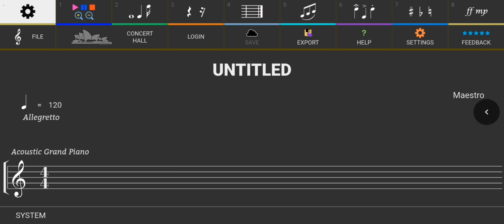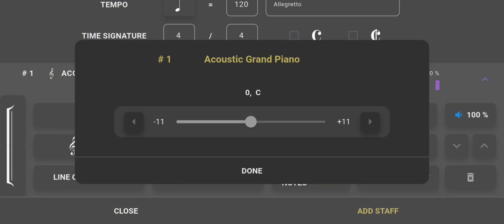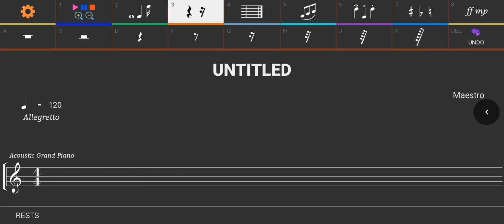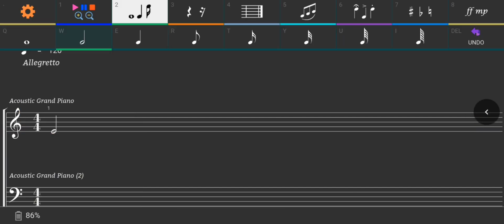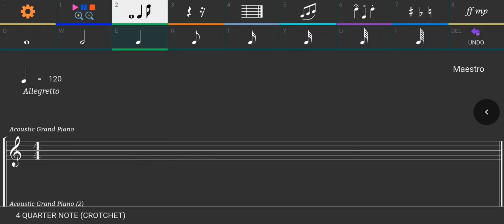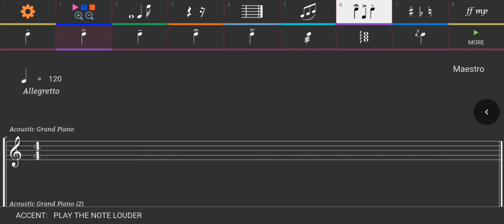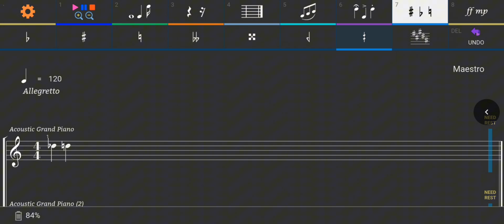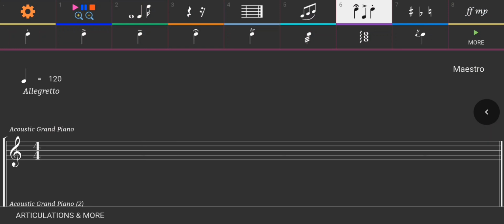(MAESTRO) Beepbox/Slarmoo's Box tutorial - A bit of music theory #2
I used a different application to explain more about notes and music notation itself. The application is MAESTRO.

I decided to make a small playlist for music series because soon I want to share game development videos, so I will anticipate the help.

I am not a musician, so things might be harder than I explained.